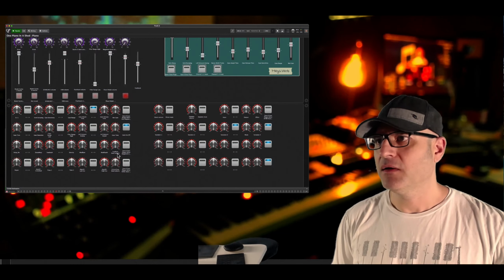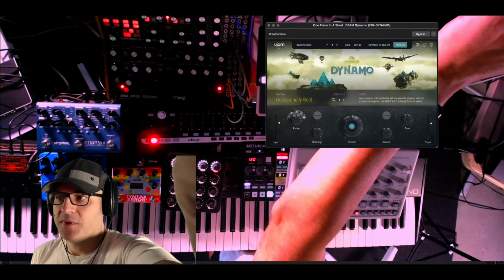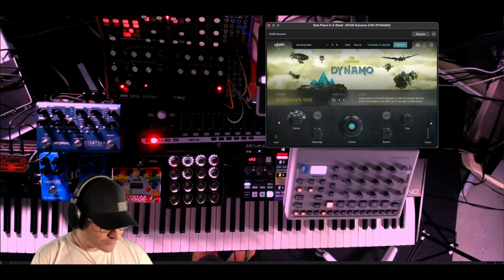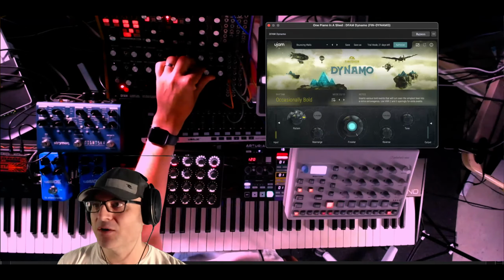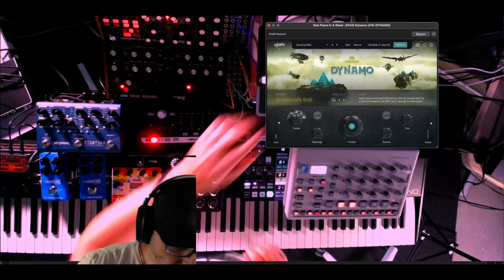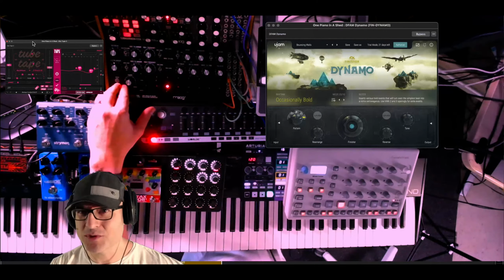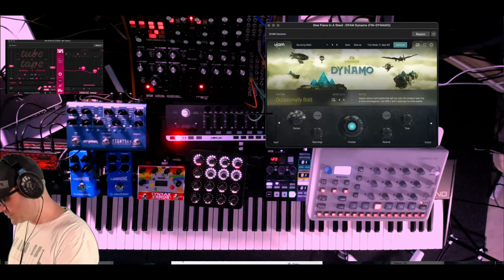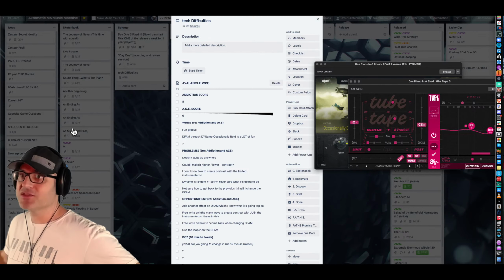Track 2: how to use your last track to improve what you're about to make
COnstant improvement happens through using the results (no matter how bad or good) of your last effort as a way of deciding what to do next...